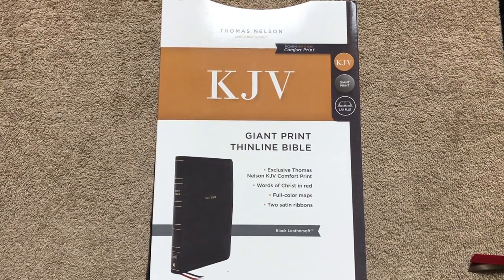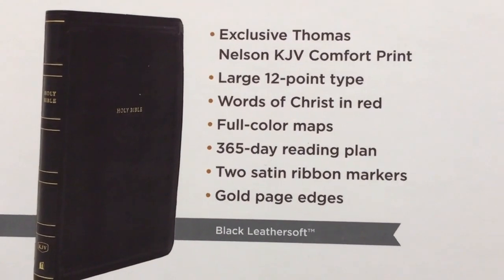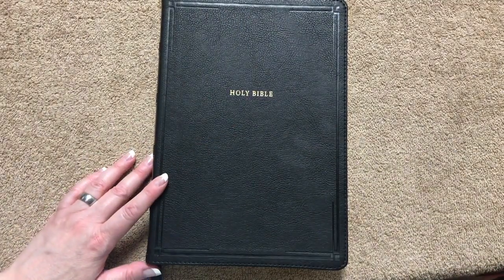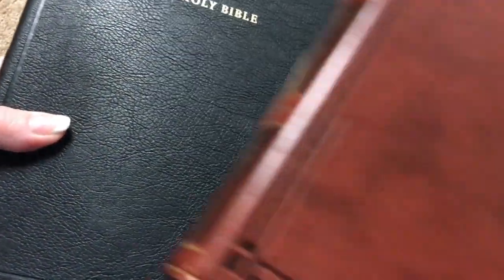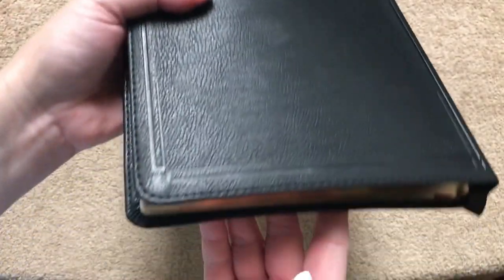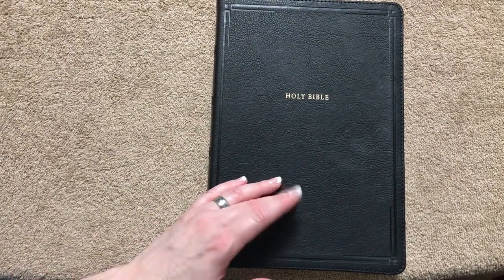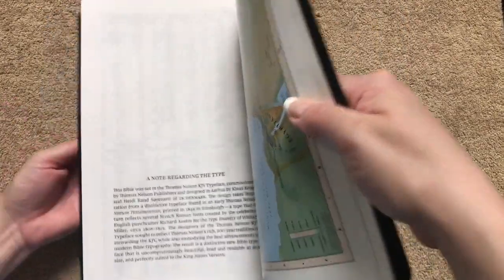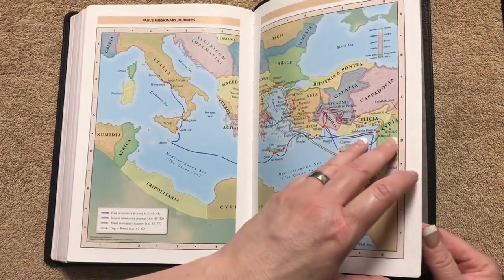KJV Giant Print Thinline Bible Review Black Leathersoft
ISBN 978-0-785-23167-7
KJV Giant Print Thinline Bible in Black Leathersoft by Thomas Nelson.
The KJV Giant-Print Thinline Bible provides giant 12 point type in a Bible that is less than one inch thick. Now you don't have to sacrifice readability for a Bible that is easy to carry and as comfortable as possible to hold open.
More than 400 years after its initial publication, the bestselling King James Version Bible continues to inspire, encourage, and strengthen people from all walks of life. The KJV is considered one of the most influential and beautiful works of literature in the English language and the favorite, trusted translation for millions of Christians worldwide.
Features:
Clear and readable Thomas Nelson KJV Comfort Print.
Durable and flexible Smyth-sewn binding.
Double ribbons.
Gilded page edges.
Words of Christ in red.
Line-matched giant print 12-point type.

NKJV Giant Print Black Indexed

KJV Giant Print Brown Indexed

☕️☕️☕️ If you enjoy my reviews please consider buying me a coffee to show your support

❤️💙❤️ If you would like to support my channel by donating to my Bible outreach ministry to help with shipping costs to provide Bibles to people who cannot afford one you can donate via PayPal or Patreon by using the links below (if using PayPal please use Friends and Family):